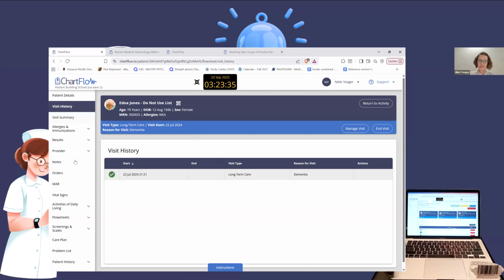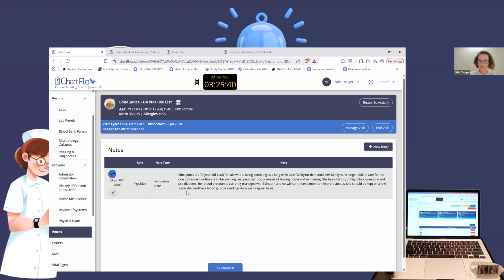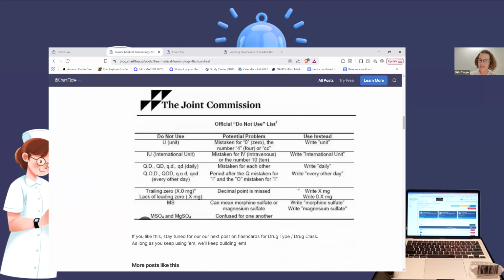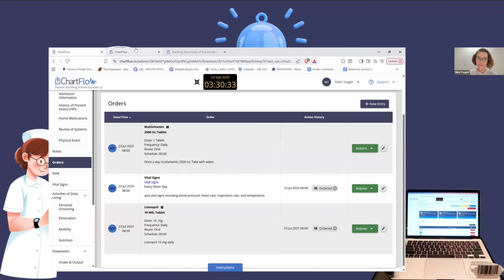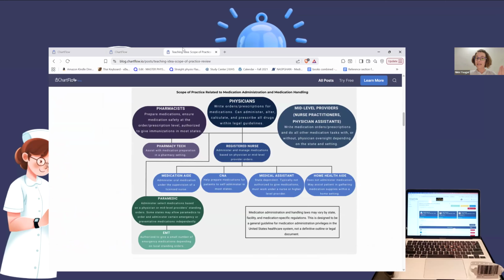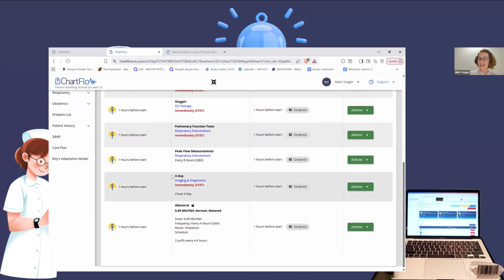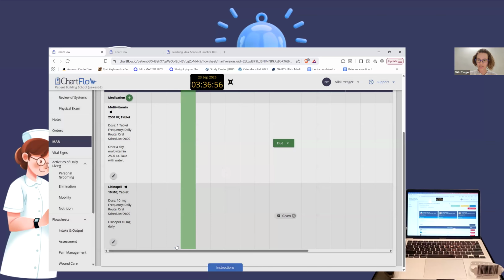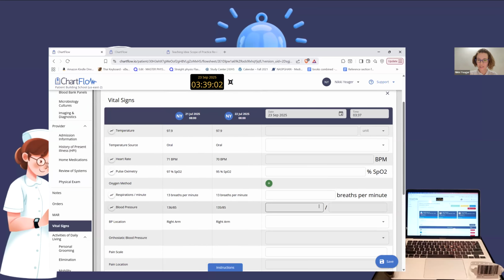How to teach nursing and healthcare students how to chart for American practice.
If you teach international healthcare students who are planning to practice in the United States, you need this webinar! These free teaching ideas can be used with any EHR or simulated chart.